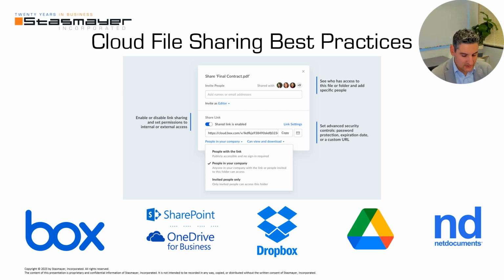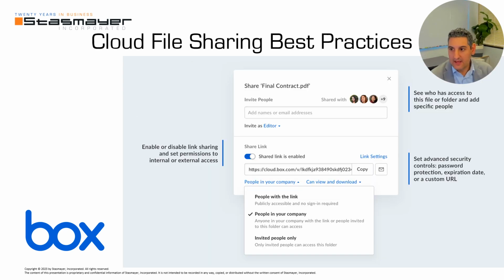Cloud File Sharing Best Practices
Stasmayer's CIO, Harris Michael briefly walks us through the importance of implementing these cloud file-sharing best practices.

There are a lot of different solutions for file sharing and you can use these recommended best practices for various platforms.

When you share a file do NOT just use the default setting.  Default settings are usually enabled for anyone with that link to access that information without an expiration date or password.  This can be a major cyber incident waiting to happen.

🚀 Unlock the potential of secure cloud sharing with Harris Michael and Stasmayer – because your organization deserves the best!  or give us a call at (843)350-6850